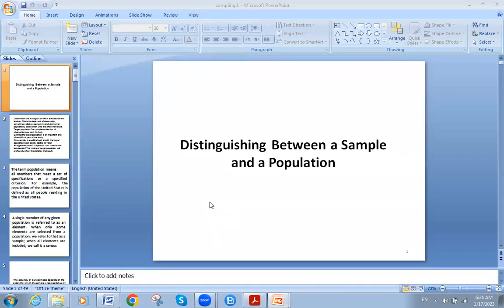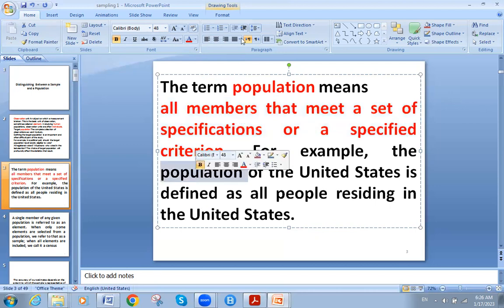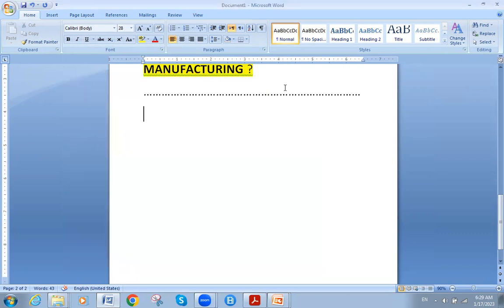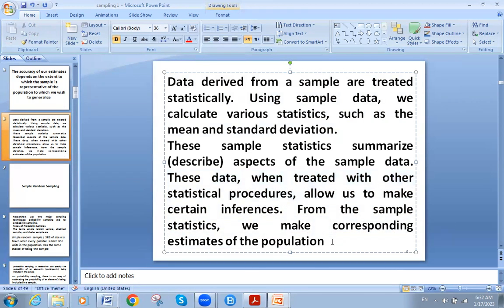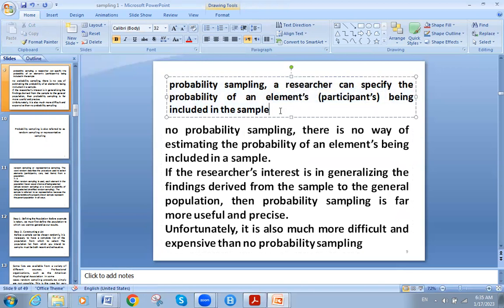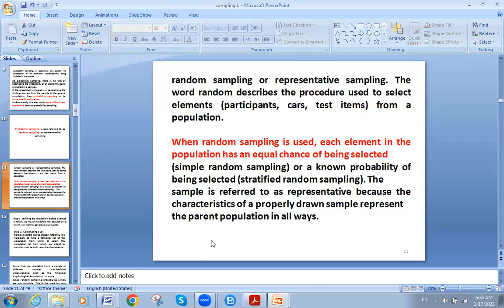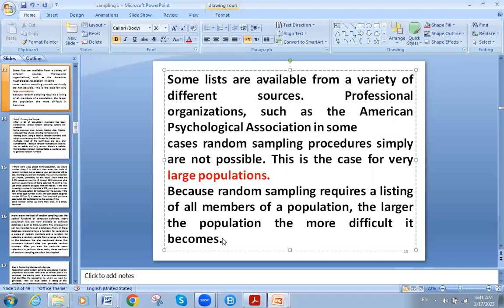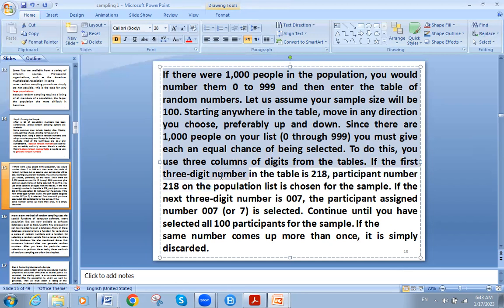6 RESEARCH SAMPLING . SAMPLE AND POPULATION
THE DIFFERENCE BETWEEN . SAMPLE AND POPULATION IN BUSINESS RESEARCHES